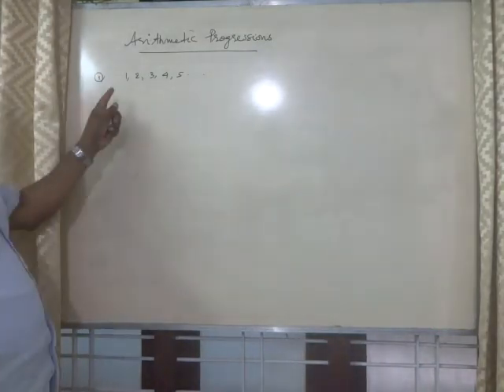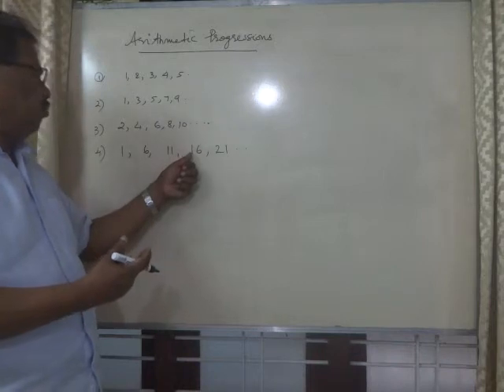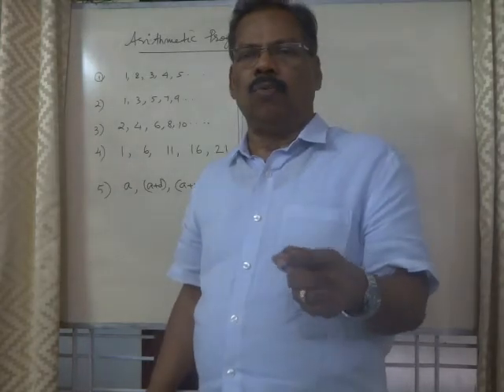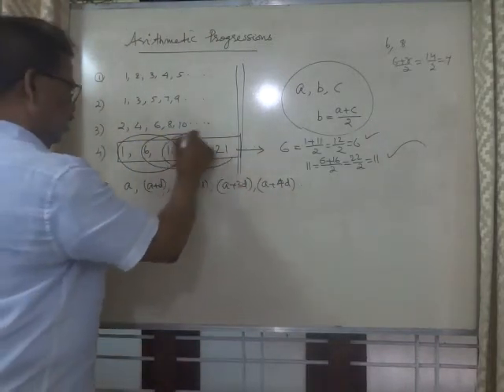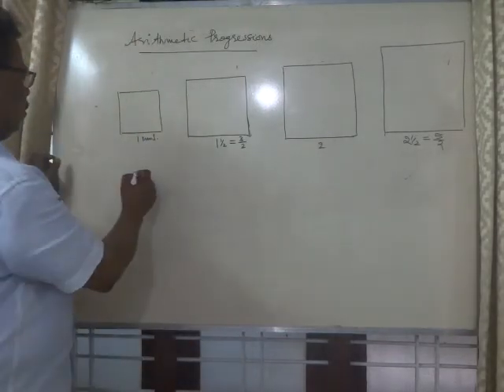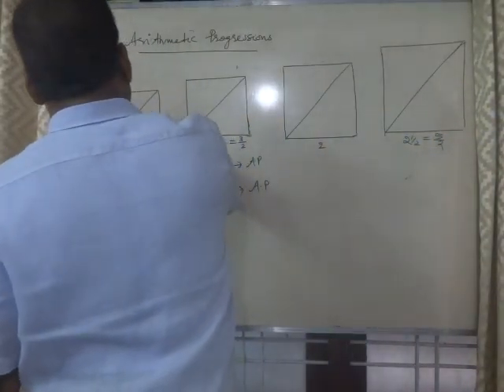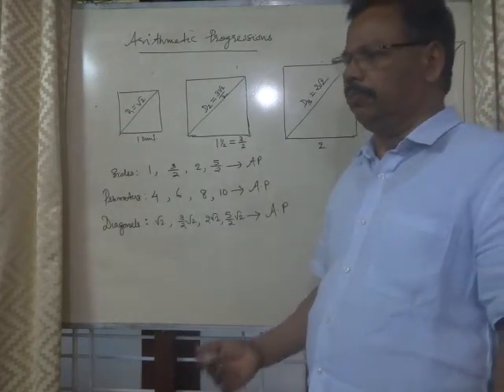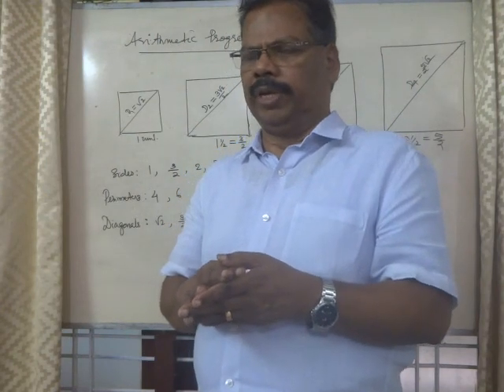ARITHMETIC PROGRESSION CLASS 10 - KERALA SYLLABUS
This video is for standard 10 Kerala syllabus ( English medium)